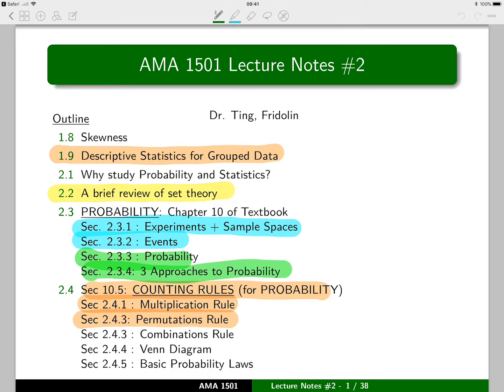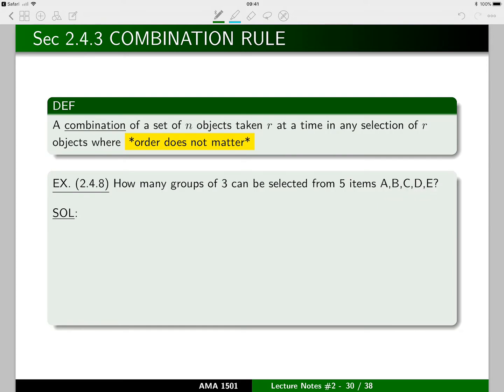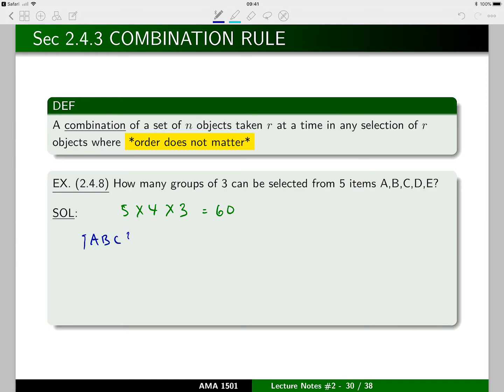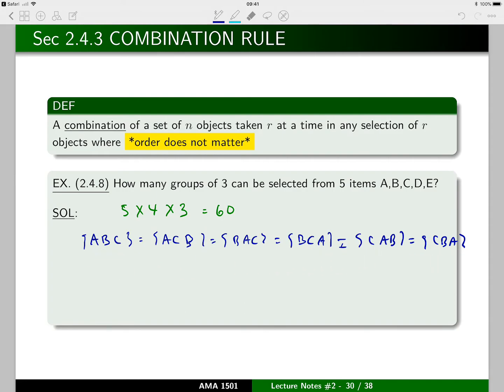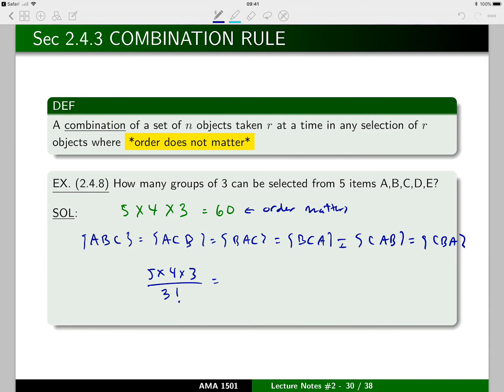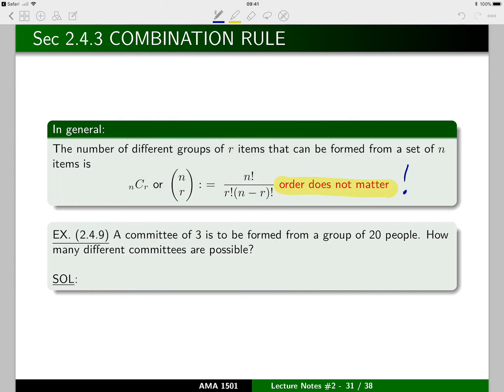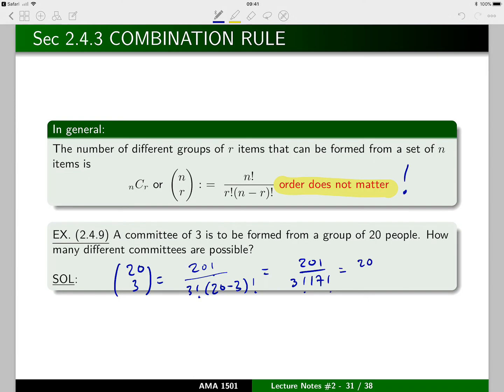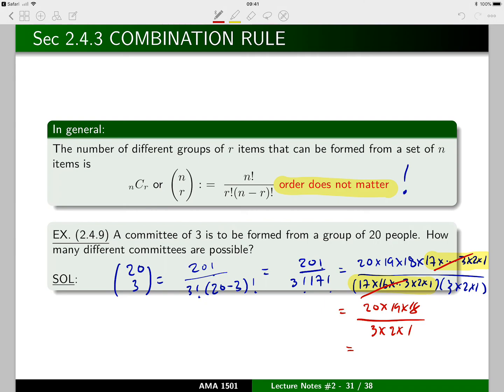1501 Lec2 V7 Combinations Rule